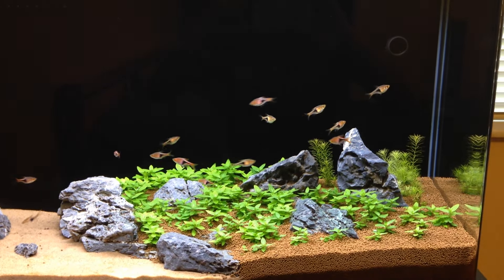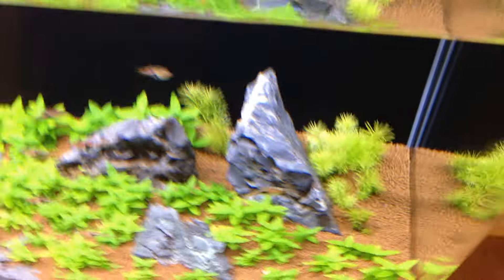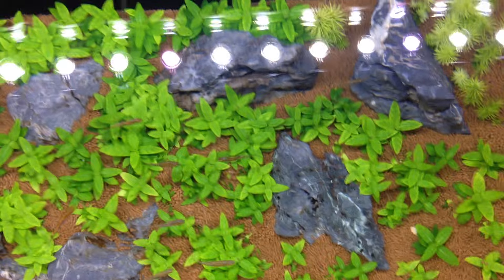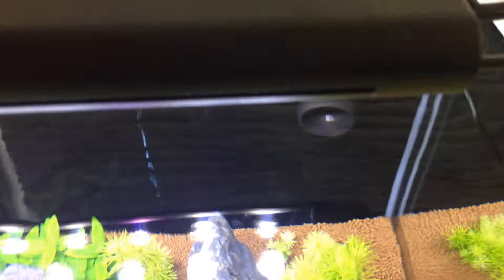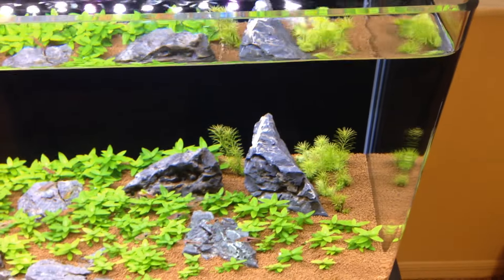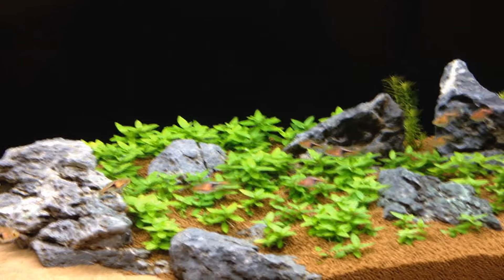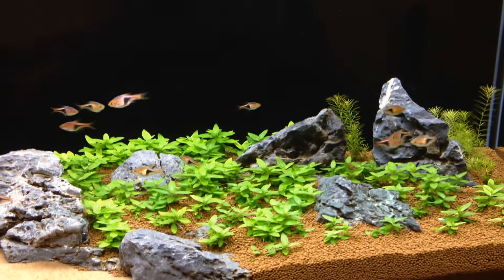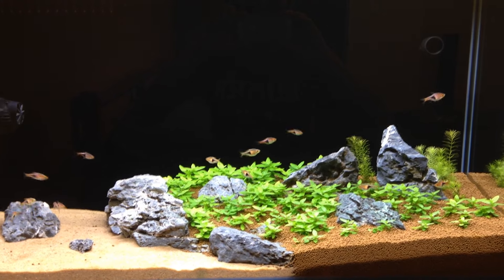Aquarium update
Here is what the filtration looks like. Simple but efficient.